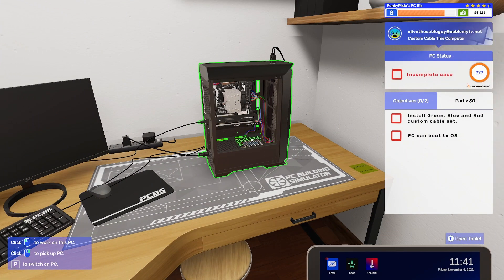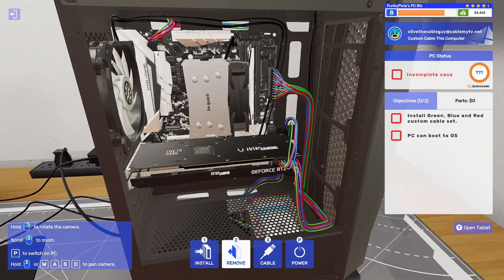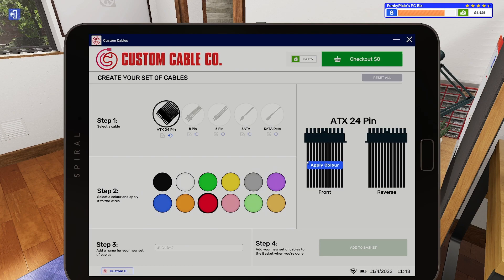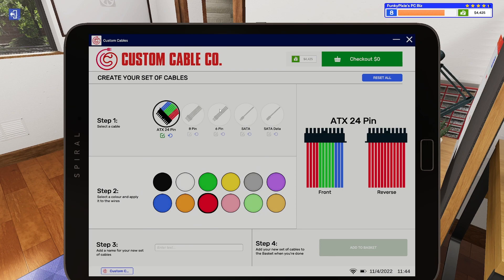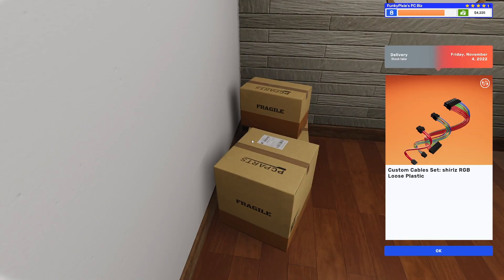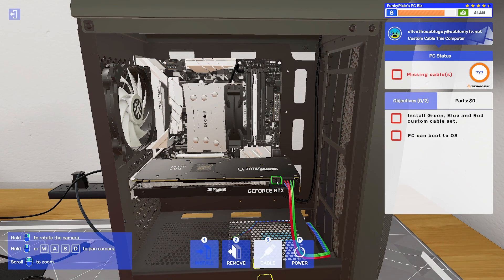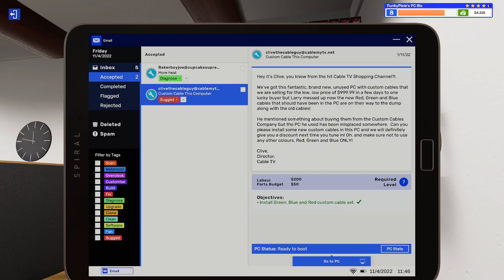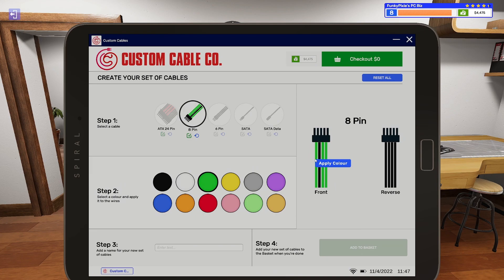PC Building simulator 2 RGB Cable fix - How to complete custom cable job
I've seen a lot of people struggling with RGB cables on pc building simulator 2.  So I thought I'll do a video and show a RGB cable fix as I show how you to complete the pc building simulator 2 custom cable RGB colours job

00:00 - Start
00:06 - About Pc building simulator 2 RGB cable fix
01:09 - PC Building simulator 2 custom cables